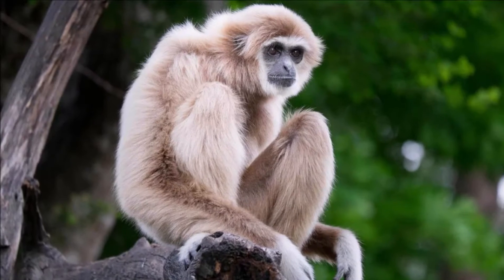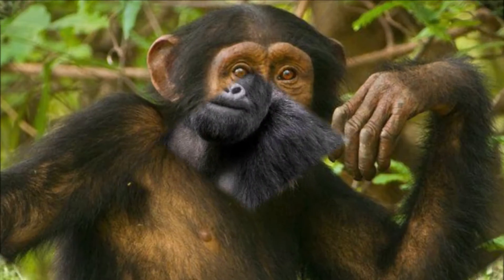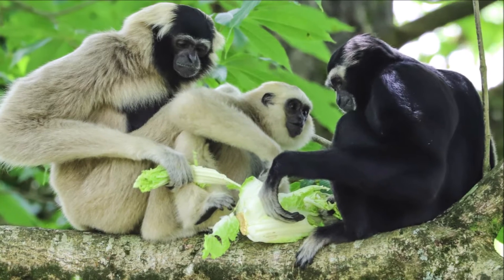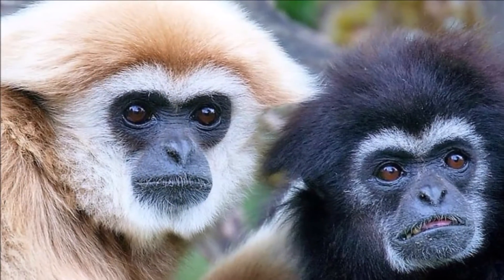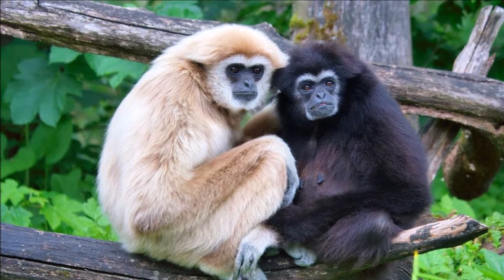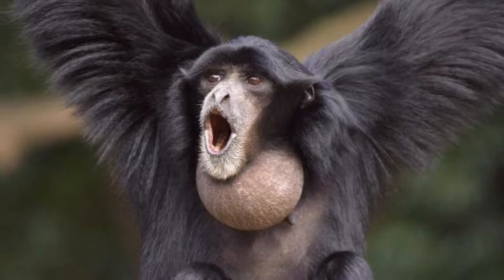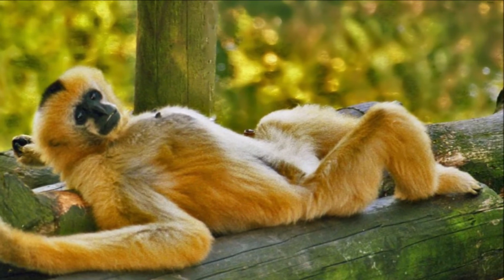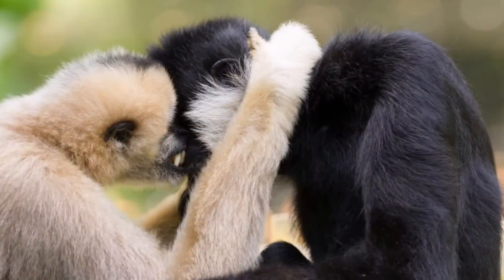Gibbons (Small Apes) Walking, Singing, Courtship And Acting Like Humans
I'll tell you about (Gibbons). They are part of the ape family but they are smaller than the great apes.